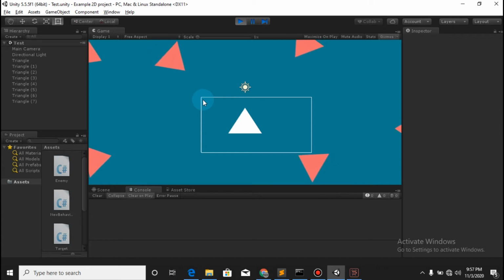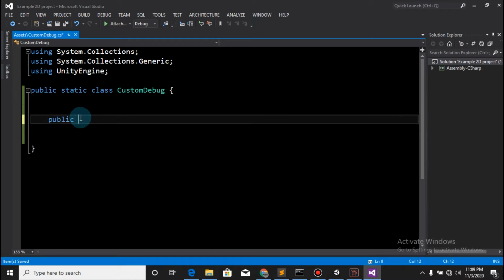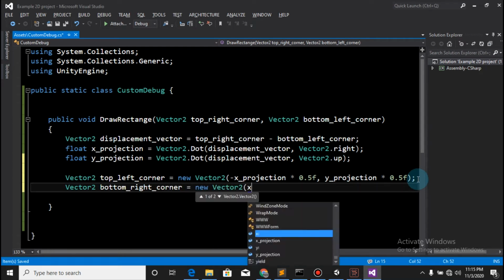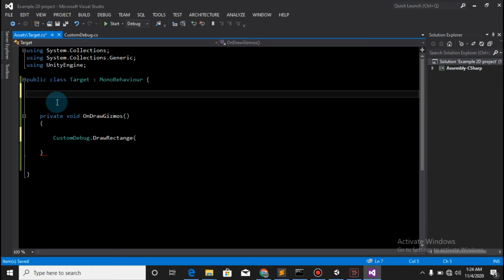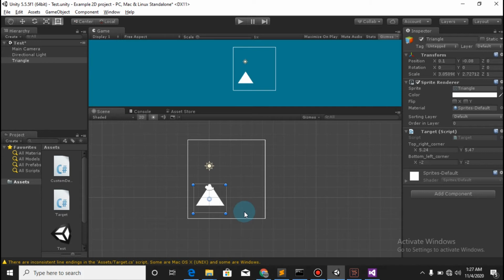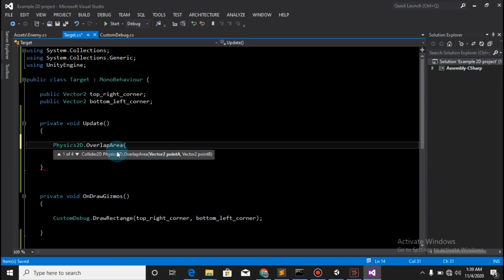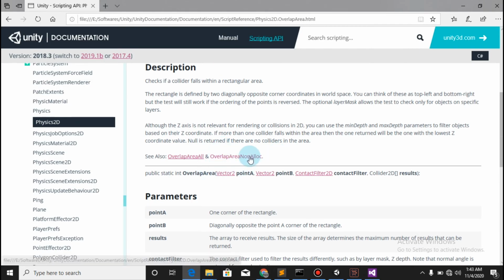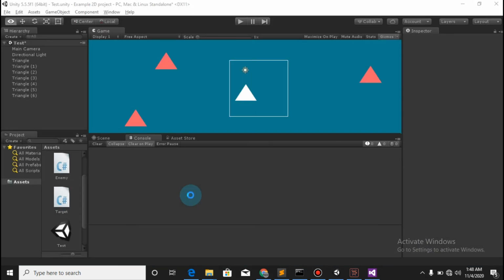How to detect enemies in an area - Physics2D.OverlapArea | OverlapAreaAll | OverlapAreaNonAlloc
I think that education must be 100% free for all.
Therefore I have put forward an attempt to teach people Working with Unity Engine, C++, C#, C, and Physics

Here, In this video I have explained :
1. To draw a rectangle using diagonally opposite points and Gizmos
2. Theoretical concept of projection vectors to deduce the other two diagonally opposite points of the rectangle.
2. To create a chasing script for enemies toward a target (speeded up),
3. Usage of Physics2D.OverlapArea(Vector2, Vector2, …)
4. Usage of Physics2D.OverlapAreaAll(Vector2, Vector2, …)
5. Usage of Physics2D.OverlapArealNonAlloc(Vector2, Vector2, Collider2D[],...)
6. Which method is more efficient to use?

If you want to learn C programming then you can check out my Getting Started with Programming Series:

If you want to learn Game Mathematics then you can check out my Game Mathematics Series:

Even 0.1$ will encourage me a lot.